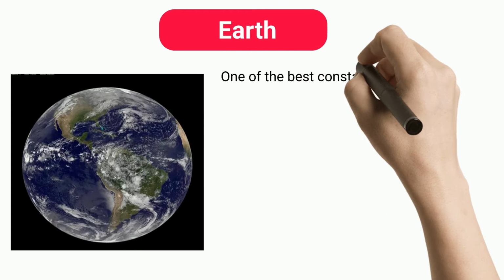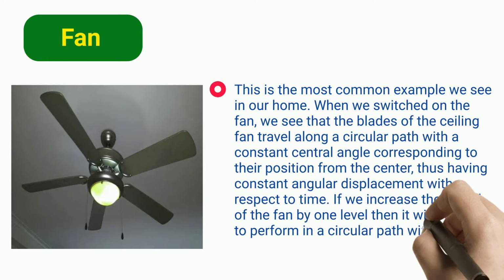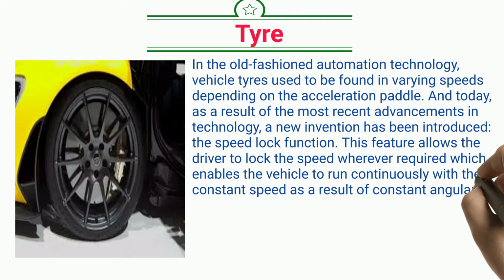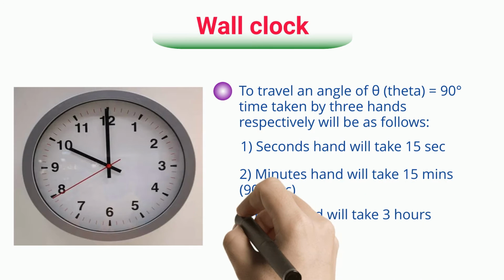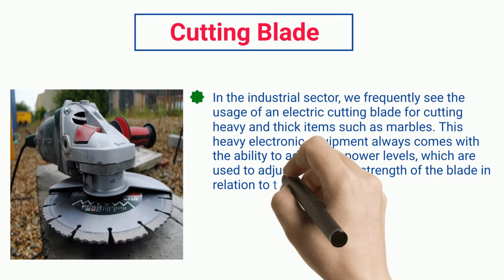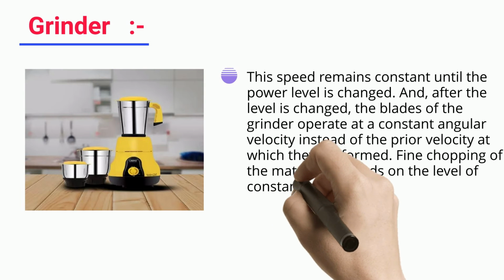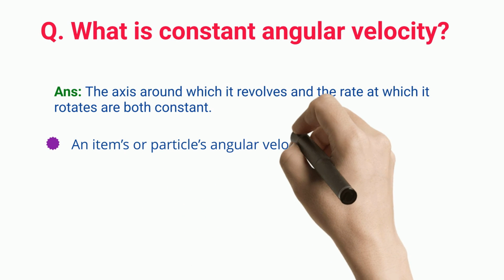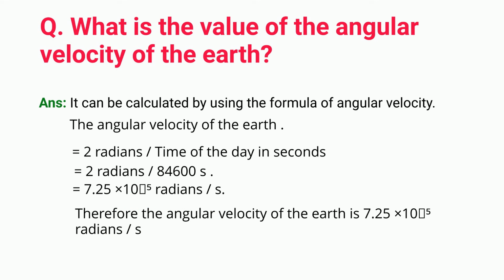Constant angular velocity example: Exhaustive explanation